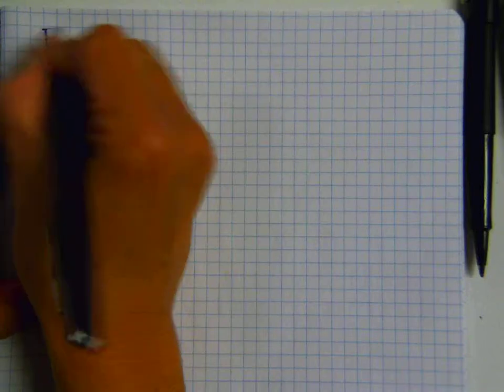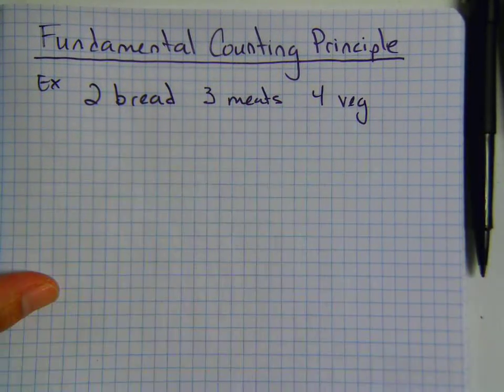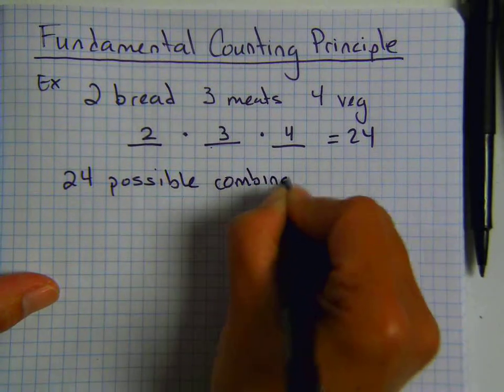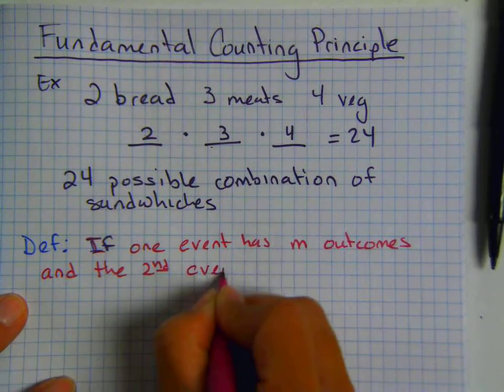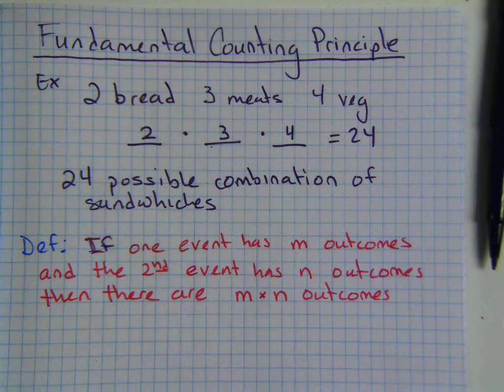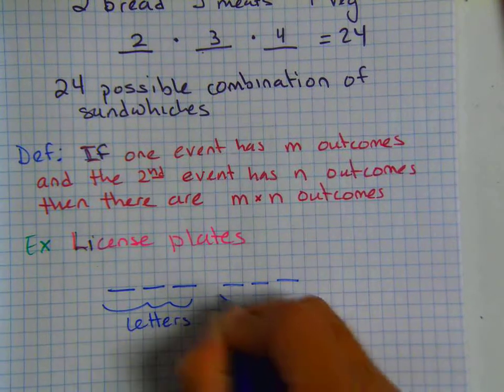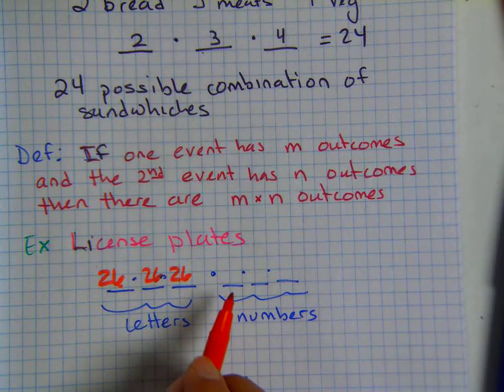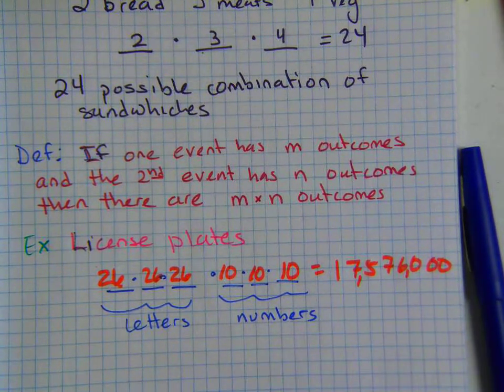Fundamental Counting Principle